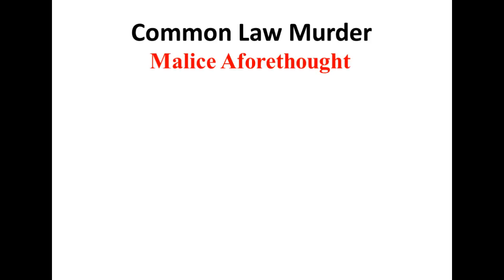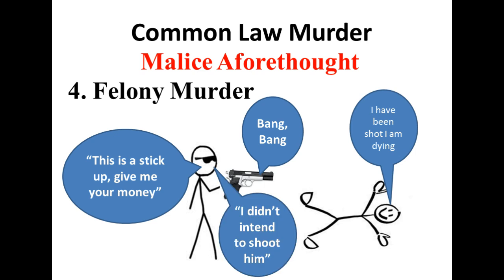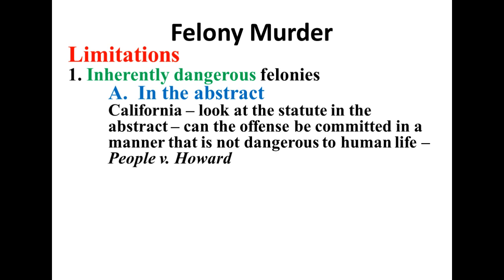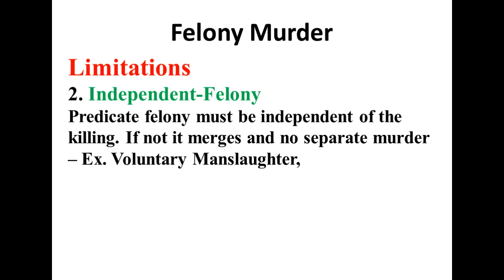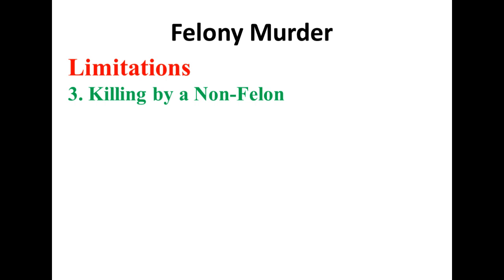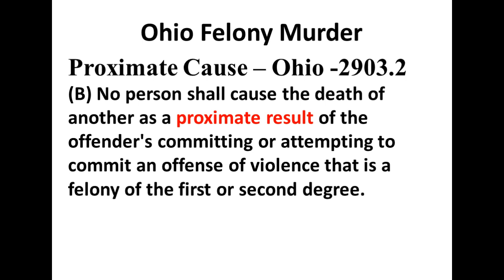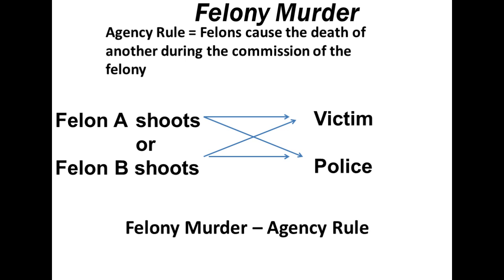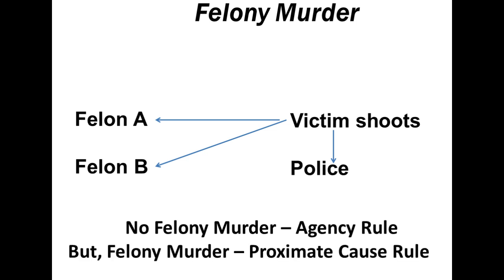Criminal Video Presentation 9 - Felony Murder